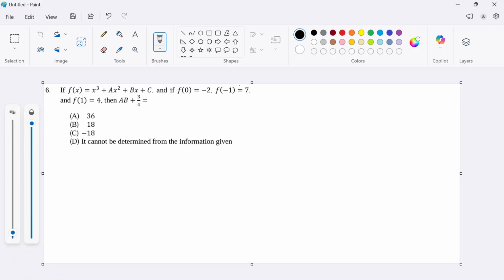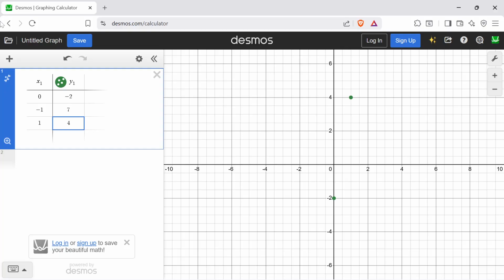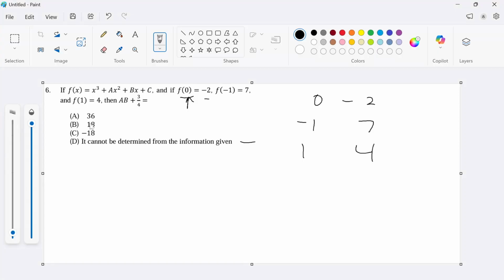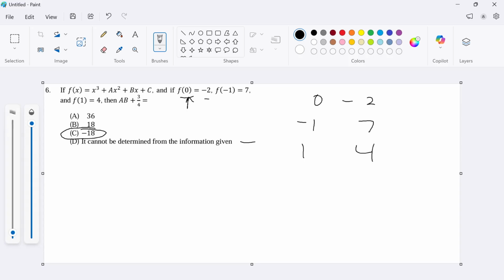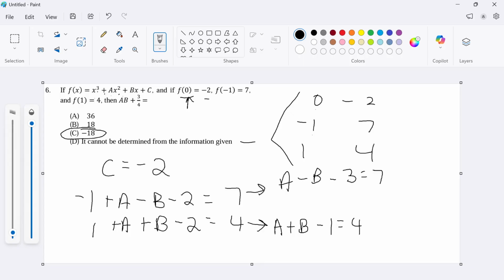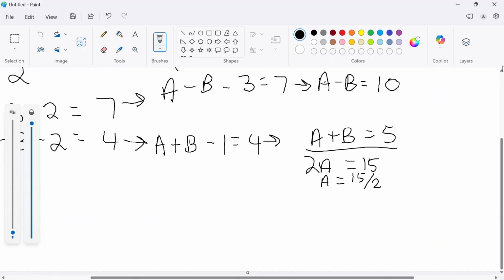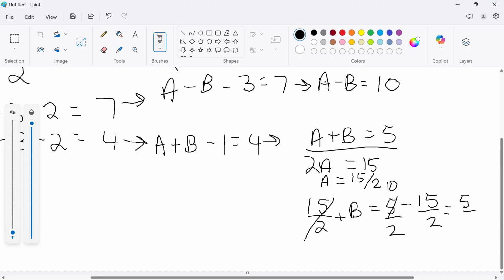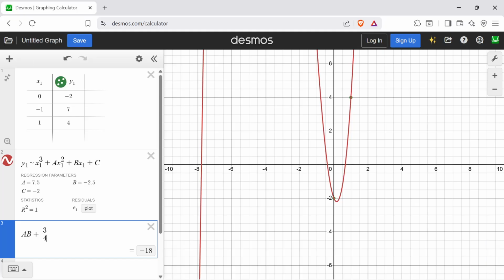AP Calculus AB (Really PreCalc to Prepare) Question on Cubics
Solve it by hand or use (if it were calculator section) with Desmos